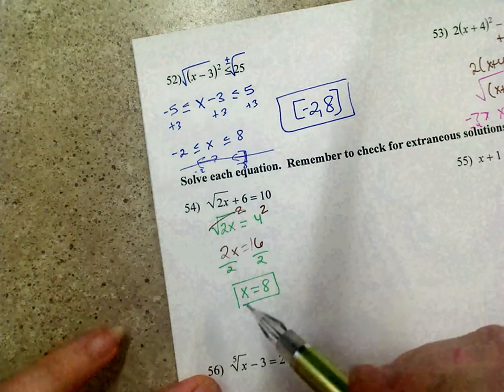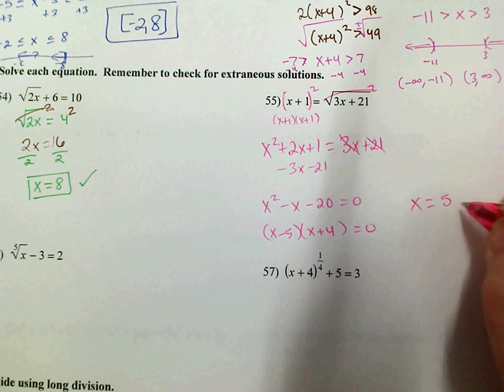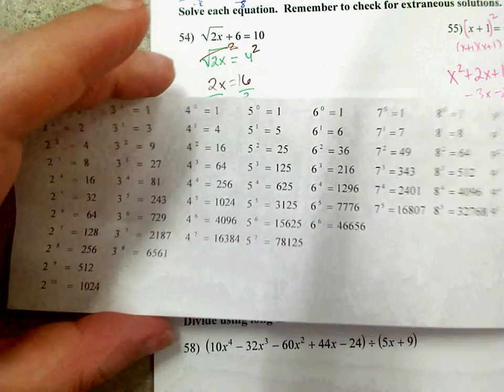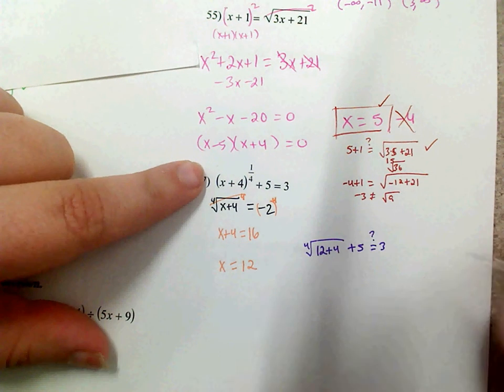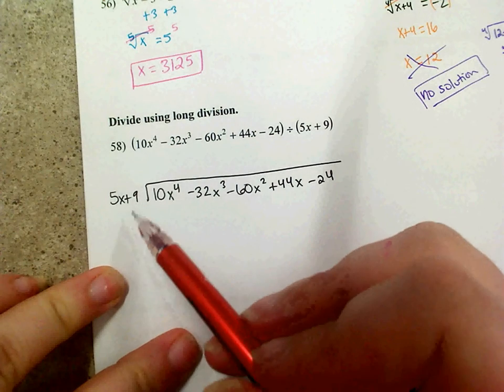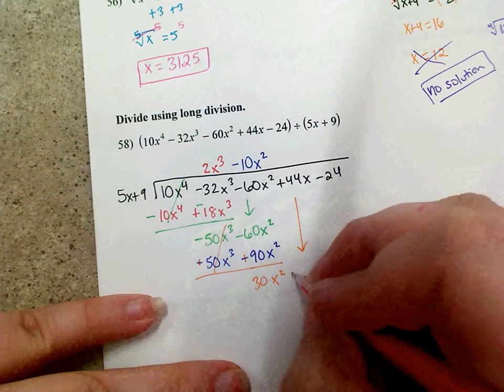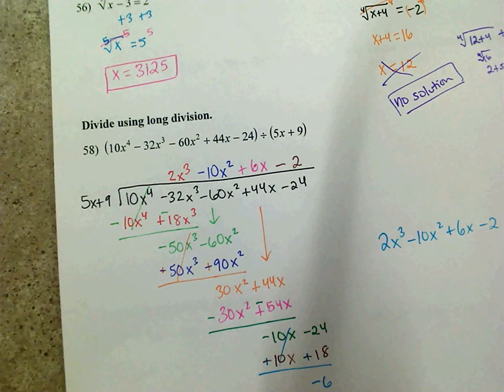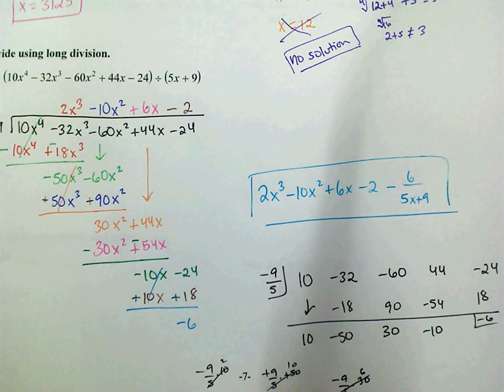Page 7 Spring Semester Test Review 2018